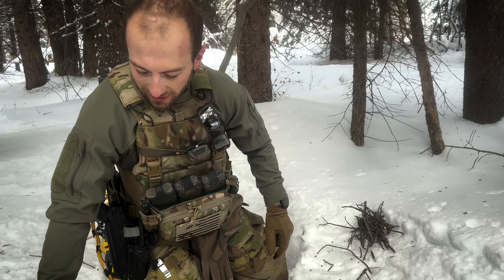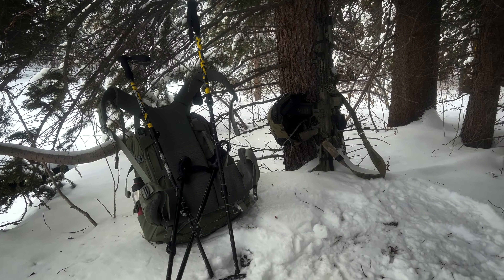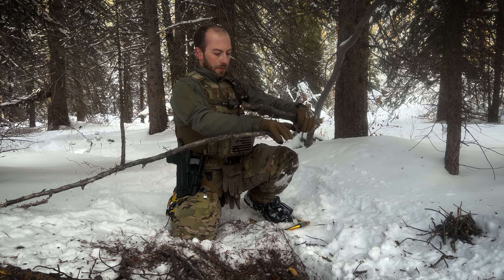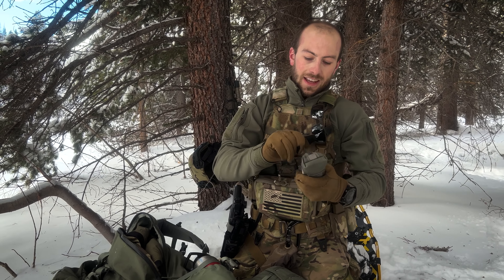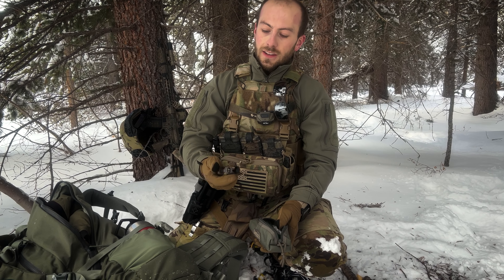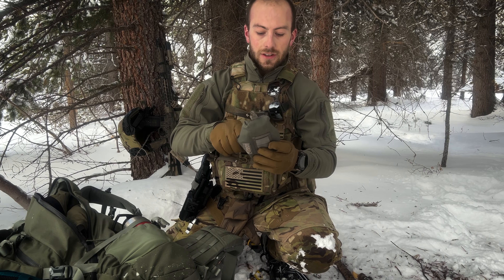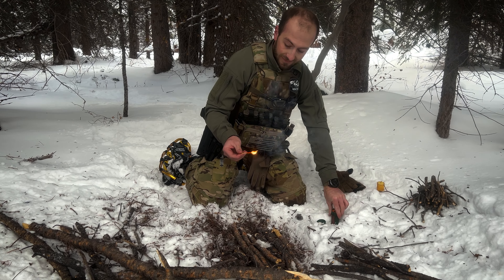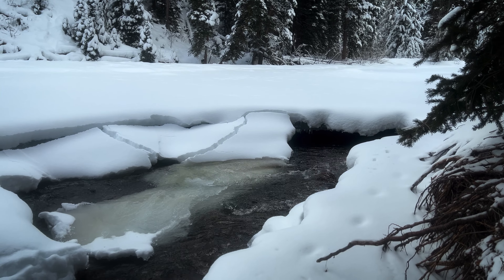Winter Mountain Recce and Fire Building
There’s no better way to learn your kit than to strap it all on and hit the mountains. On this load out, I’m rocking my ballistic helmet, plate carrier with loaded mags/medical, war belt with loaded mags and handgun, and a loaded ruck with more winter clothing, food, comms, water, and other day hike essentials. All on top of a pair of cheap snow shoes.

Hit the comments for questions on gear.